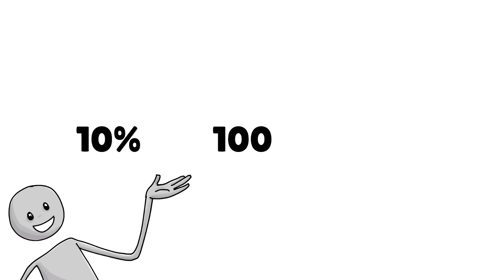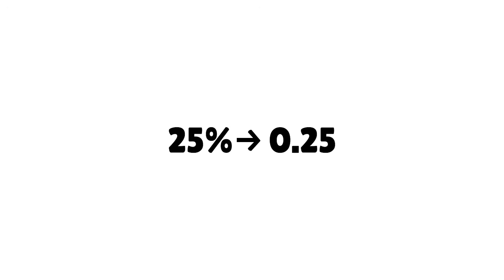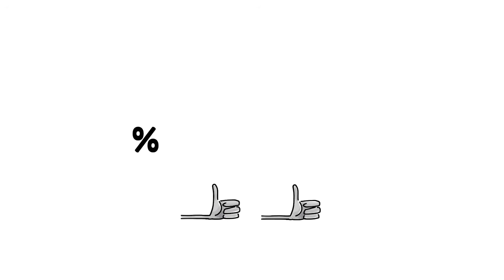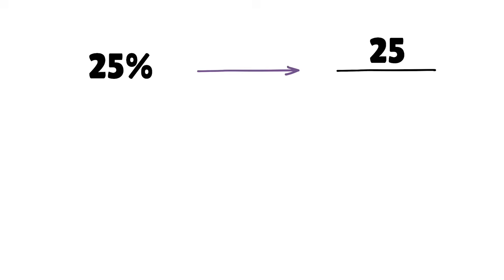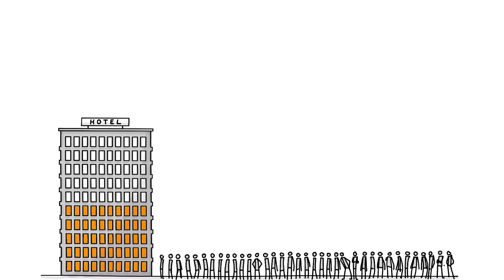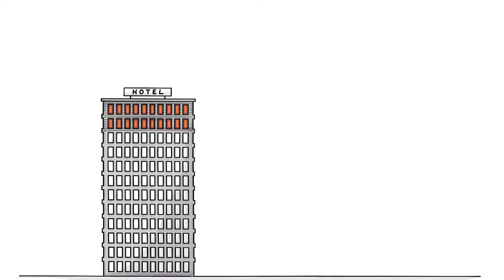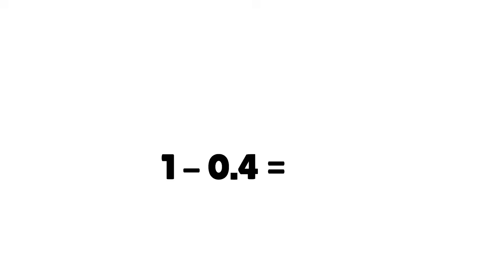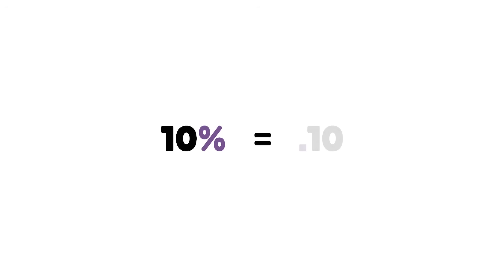How to Calculate Percentages [The Simple Way]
This video explains percentages in a simple way, showing how they're basically just fractions or decimals. It covers stuff like getting 10% of a number by multiplying by 0.1, adding 10% by using 1.1, or subtracting by 0.9. Learning how to calculate percentages using decimals and fractions, is often easier, faster and can be done in one's head—without the use of a calculator.

DISCOVER more Sprouts Channels and our other projects here: ✨

1,000 THANKS to our patrons and members who made this video possible: 🙏

COLLABORATORS
Script: Jonas Koblin
Cartoon artist: Pascal Gaggelli
Producer: Selina Bador
Voice artist: Matt Abbott
Coloring: Nalin
Editing: Peera Lertsukittipongsa
Publishing: Vijyada Songrienchai

you'll soon also find
-All our sources
-Ideas for a classroom project on the topic
-The full script, core graphics, and additional resources
-The video without background music (good for divergent mind)

Chapters
00:00 Percentage as fractions
00:31 What is percent?
01:11 History of %
01:36 Hotel example
01:57 Adding percentages
02:35 Reducing percentages
03:14 Summary
03:25 Ending
03:39 Patrons credits